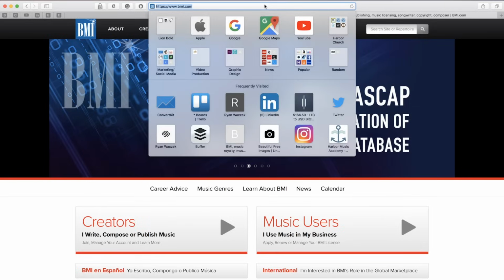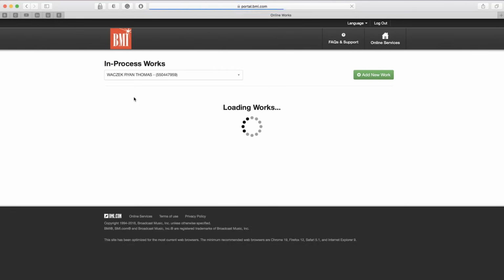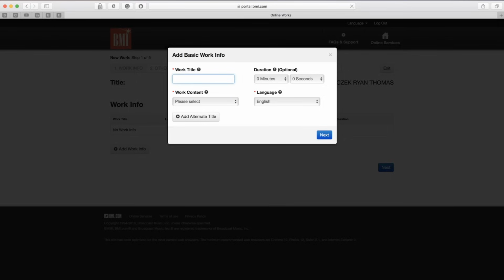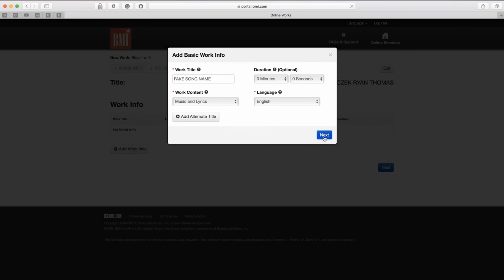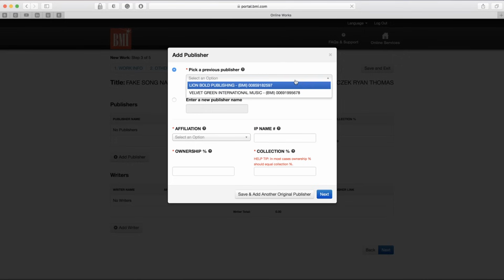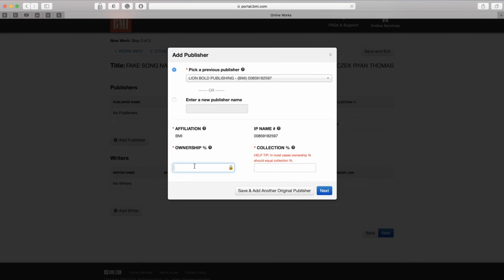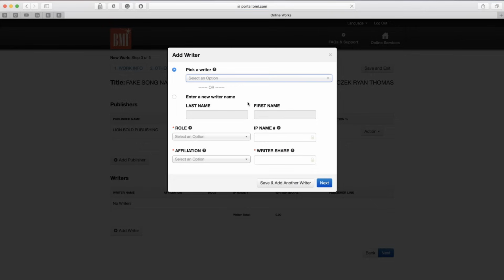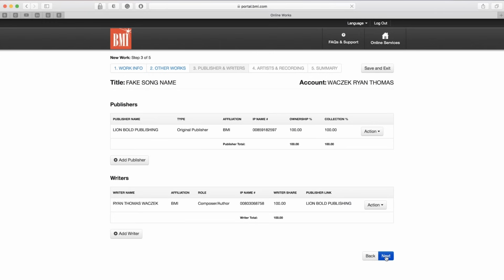How To Register Songs with BMI and Get Your Royalties! PRO Walkthrough